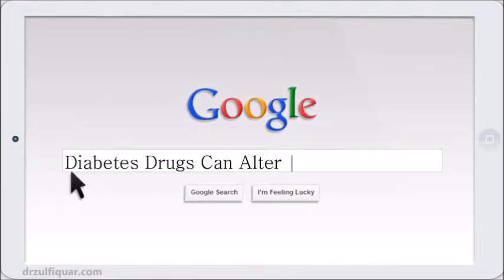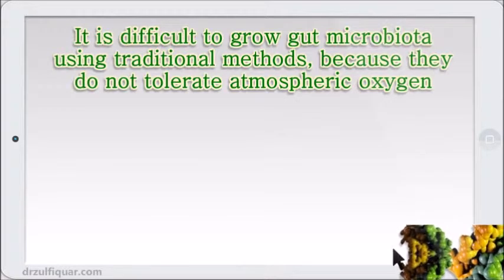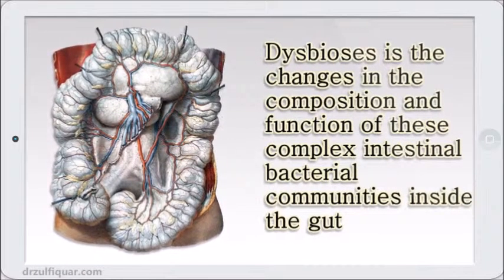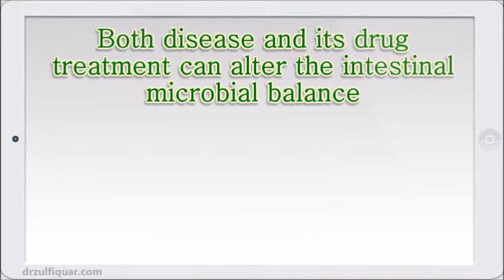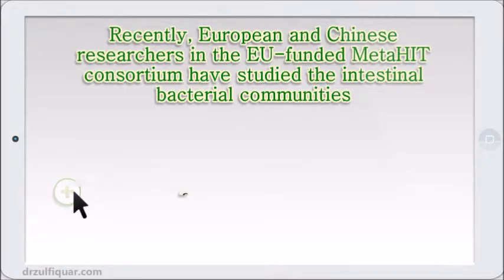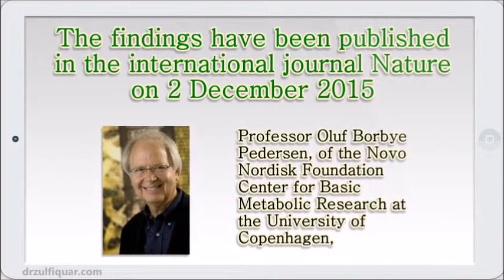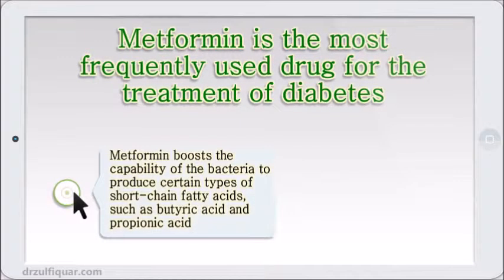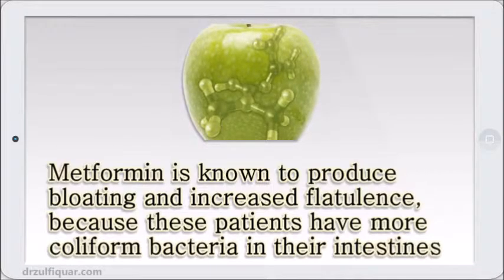Diabetes Drugs Can Alter Intestinal Bacteria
In recent years, several associations between common chronic human disorders and altered gut microbiome composition and function have been reported. The composition and function of intestinal bacteria has been linked to various health conditions, like diabetes, obesity and even celiac disease. Intestinal bacteria may indeed be altered by antidiabetic drugs like metformin